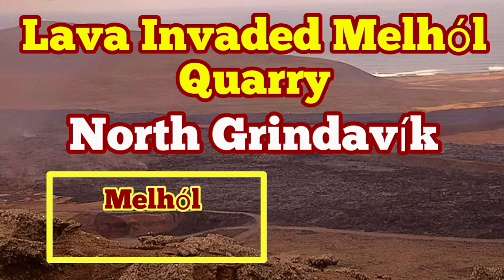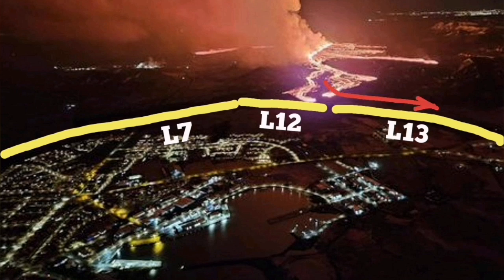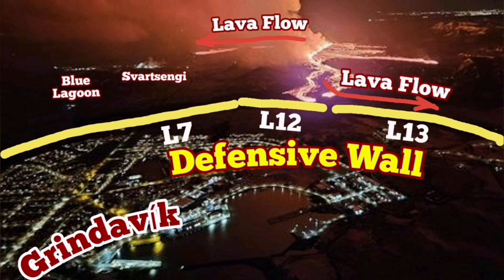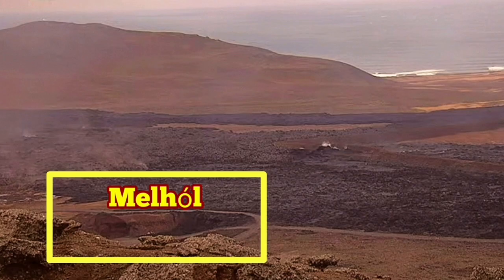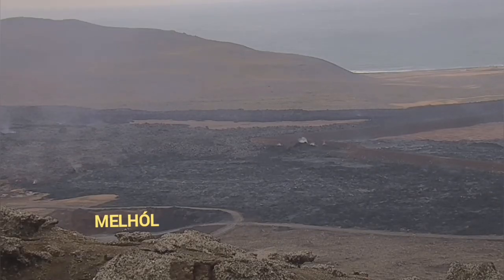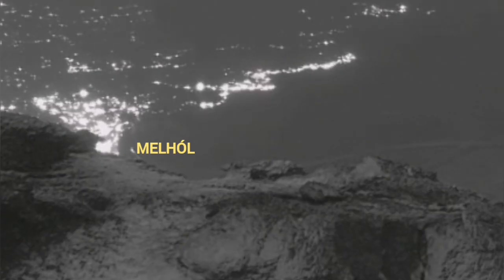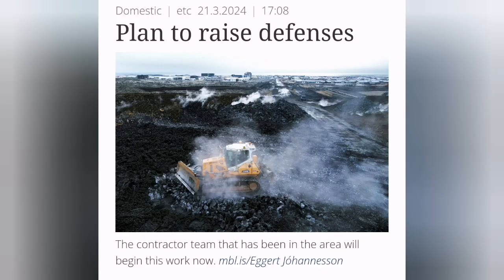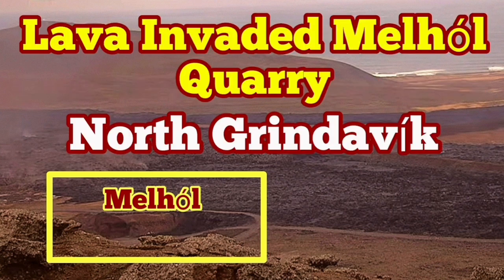North Of Grindavík: Lava Invaded Melhól Quarry, Iceland Volcano Update, Svartsengi Volcanic System